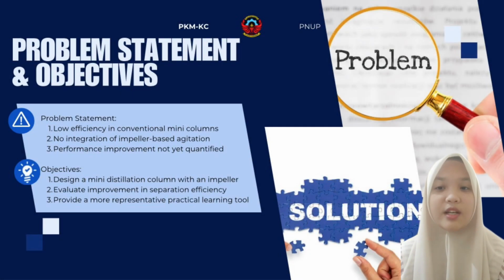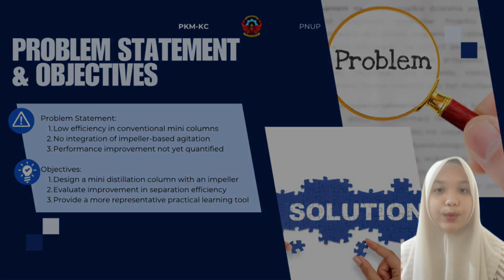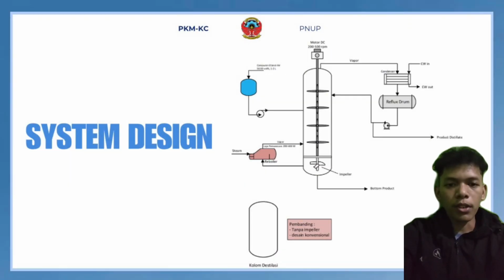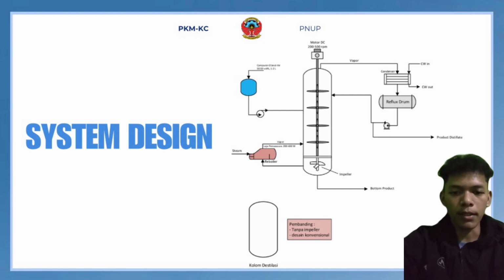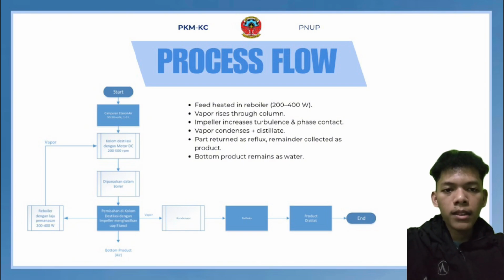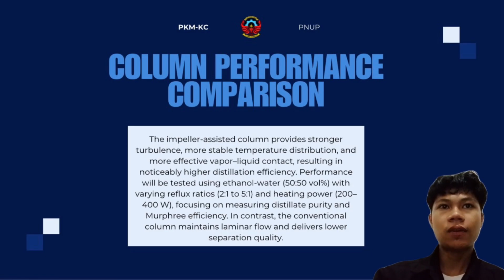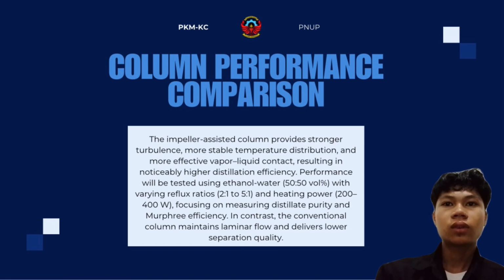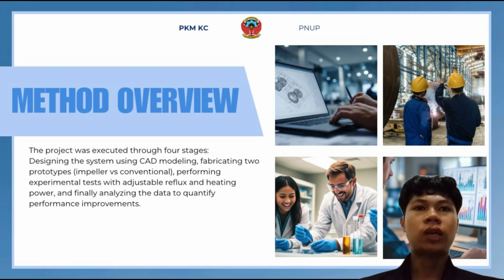Development of a Mini Distillation Column Equipped with an Impeller to Enhance Vapor-Liquid Contact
Group 1 (2C Teknologi Kimia Industri)

Team Members:
Dela Viola
Intan Anggraenin Rokib
Destwi Aurazaky Attoriq
Muhammad Hafidz
Figa Marda Khairani